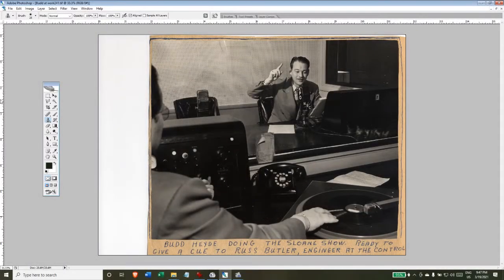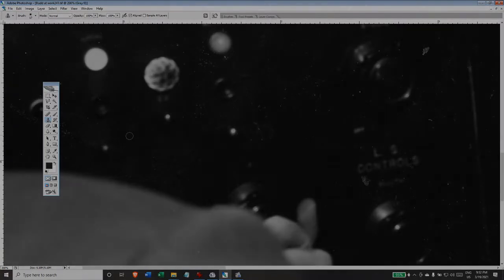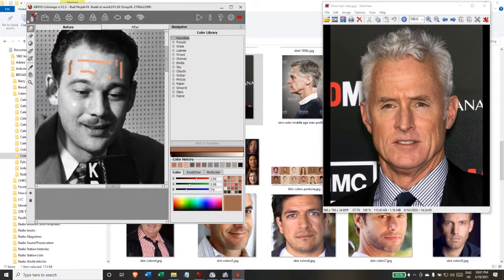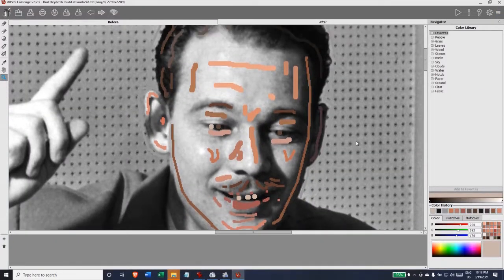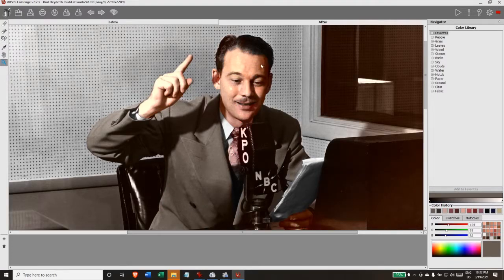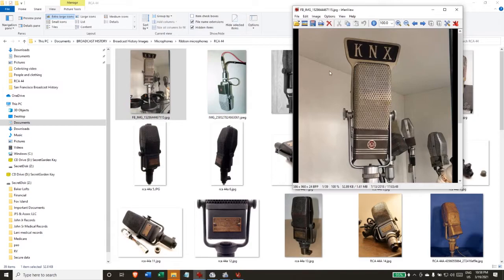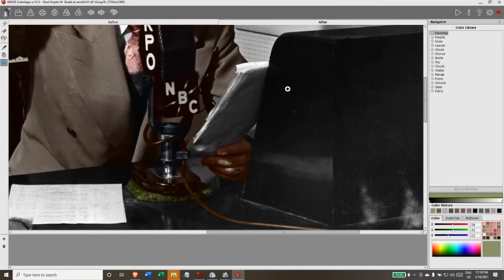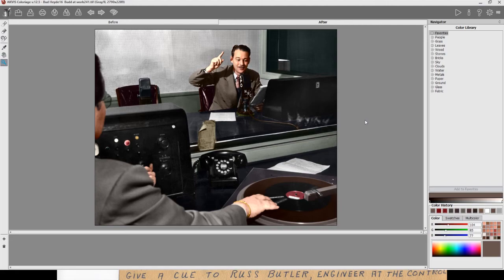John Schneider's ColorRadio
Bay Area Broadcast Historian John Schneider has turned night into day for radio history. A CHRS History Fellow, John has hand-colored many of the iconic black and white photos of radio stations as they appeared in the 1920s and 1930s.
Most of these are poster size, used to illustrate the radio exhibit at the San Francisco Airport Museum several years ago. The Airport has kindly donated John’s work to be on permanent display at the CHRS Museum in Alameda. In this video, John shows how he colorizes a black and white photo.